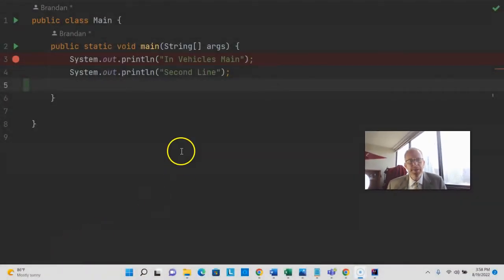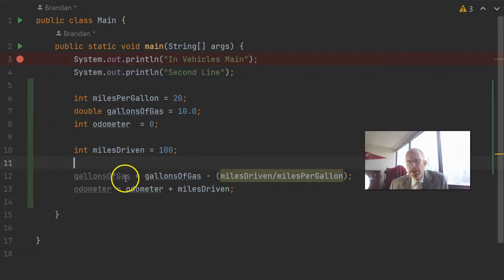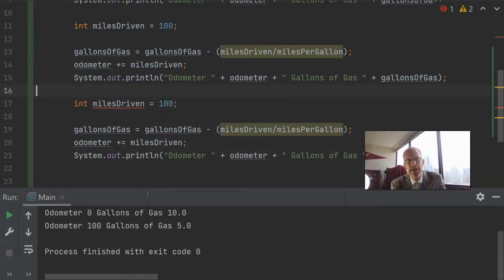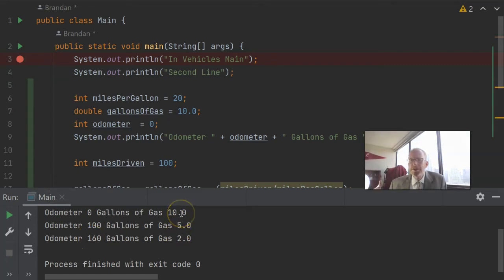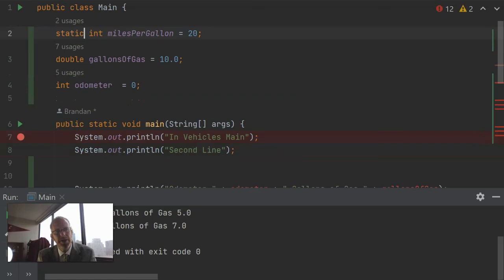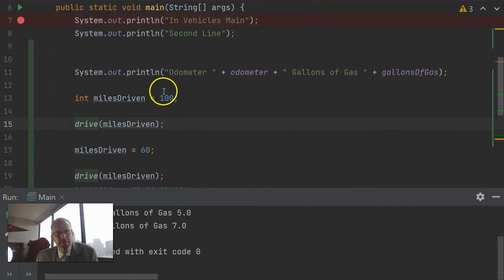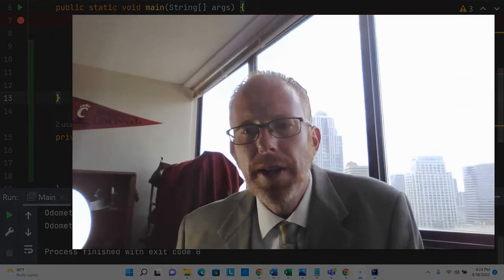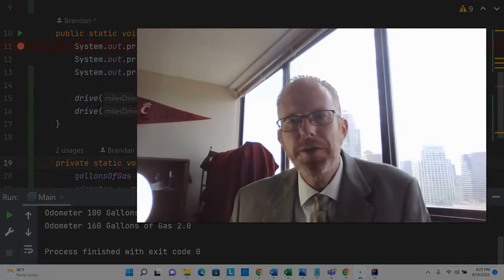Object Oriented Design, Part 1: extracting a method from main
When learning to program, it's common to start with the public static void main(String[] args) method.  It's important keep that method small, and move logic from it to other methods.  In this video, I show how to invoke a method from public static void main.